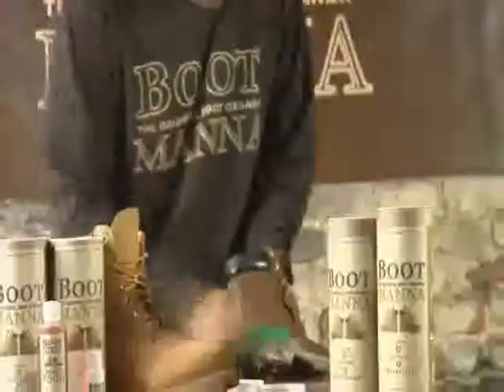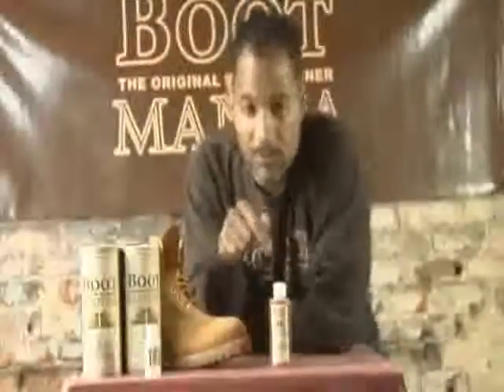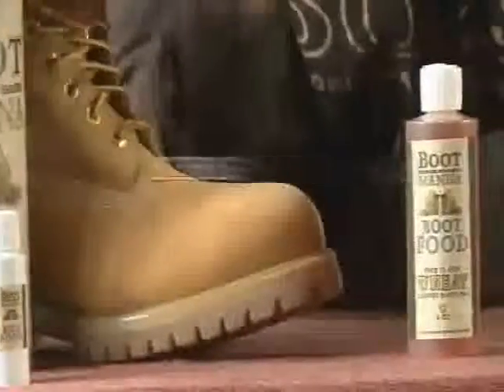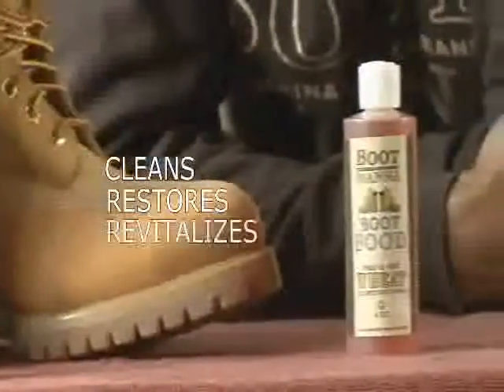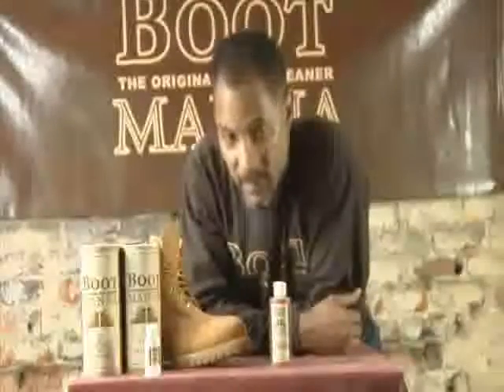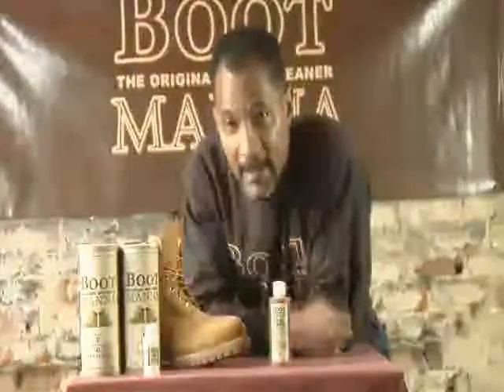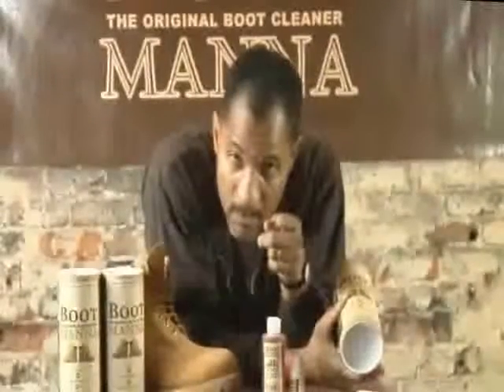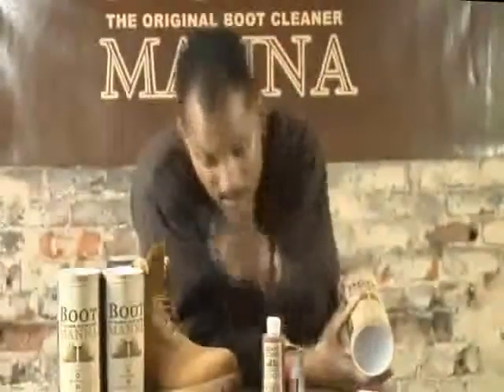Boot Manna Suede Boot Cleaner - BootManna.com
Get your wheat colored suede boots clean as new !

Boot Manna™ is the original boot cleaner!

Boot Manna™ is not just a cleaner, but it is a complete cleaning kit. It is your best choice for cleaning those dirty, faded, and hungry wheat colored boots.

Boot Manna™ Cleans, Restores and Revitalizes boots back to life!!

We know that the purchase was an investment, and Boot Manna™ will continue to keep your boots healthy.

Boot Manna™ was developed over 12 years ago at our manufacturing facility by people with years of experience in the shoe care industry.

Through years of testing, Boot Manna™ has emerged as the best wheat colored boot cleaner on the market.

Let our years of experience help keep your wheat colored boots at their best.